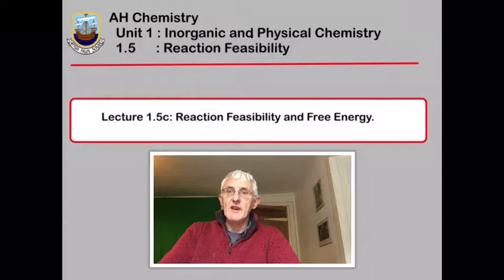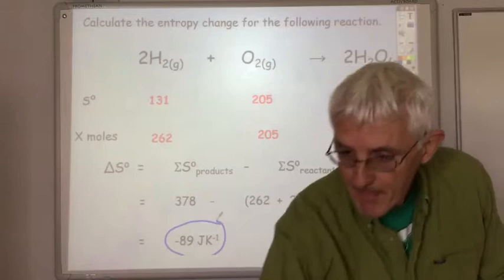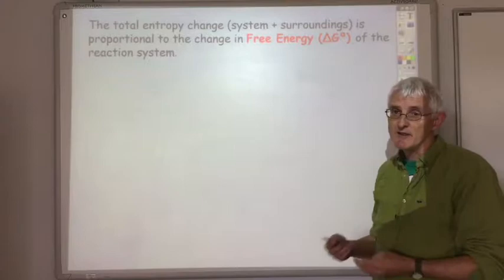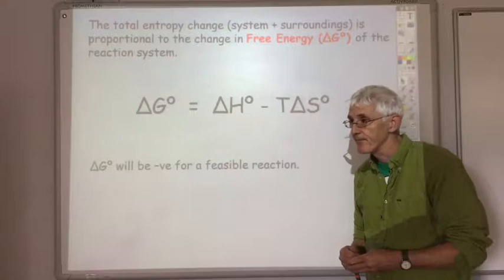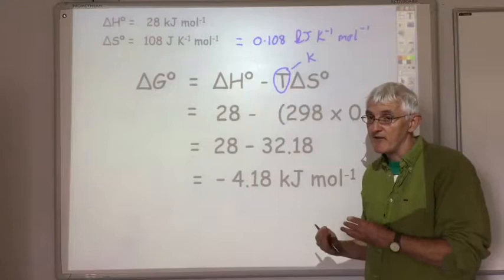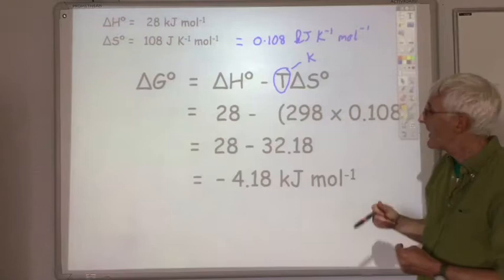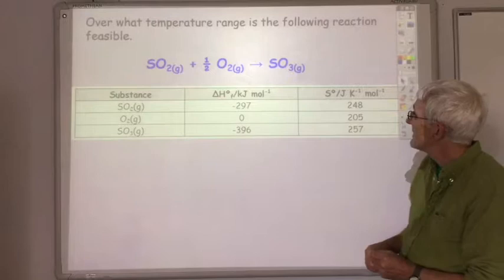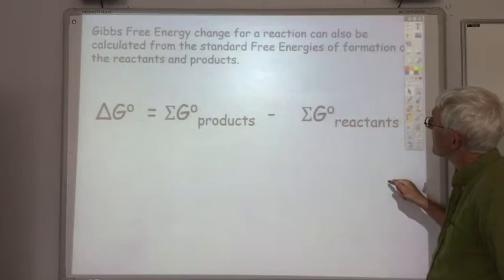Lecture 1 5c Reaction Feasibility and Free Energy